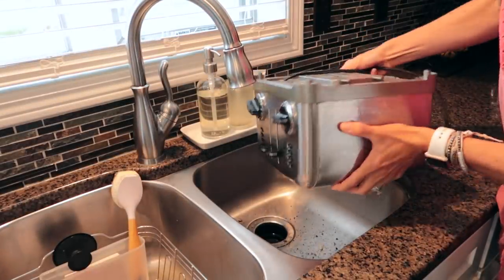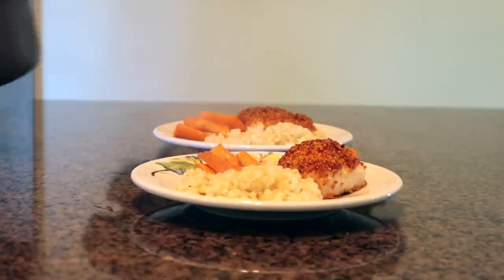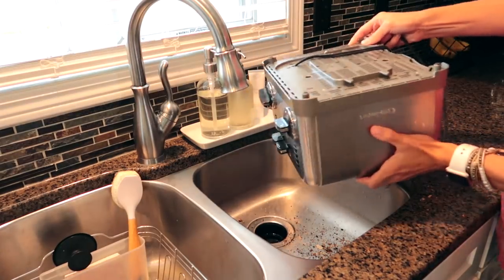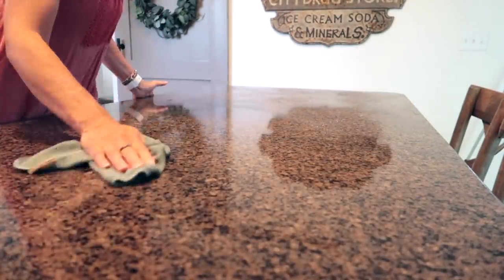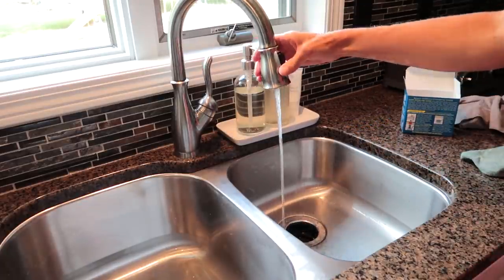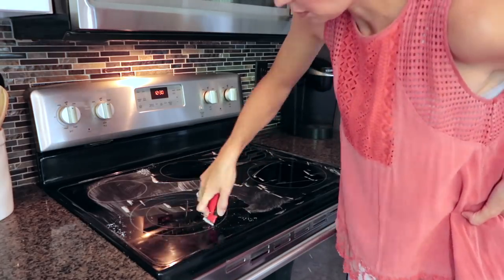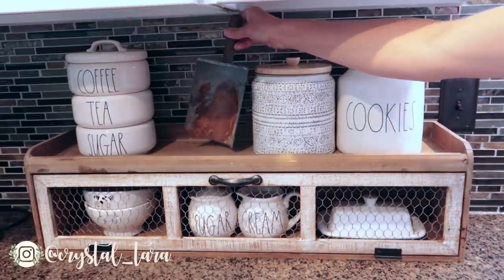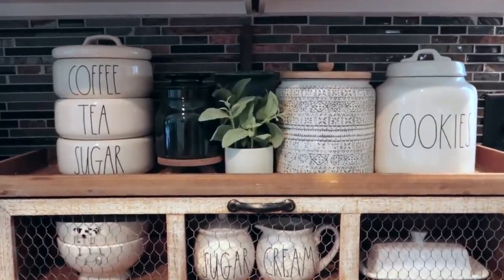MODERN FARMHOUSE KITCHEN CLEAN & DECORATE WITH ME 2020 | NEUTRAL KITCHEN DECORATING IDEAS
Products Mentioned:
Garbage Disposal Cleaner
Tech Cleaning Kit
Glass Cooktop Cleaner
Mini Sign Etsy Shop

Long (Cutting) Board
Small Black Canister (only amber color available)
Large Printed Canister
Magnolia Wreath - Decor Steals (deals change daily)
Magnolia Table Cookbook

Hi!  I’m Crystal, a stay-at-home-mom to 4 kids (including 3 year old twins).  I love to shop, share home decor & DIY projects, mom life, and more!  We live in the Midwest and enjoy sharing parts of our life with you!  Thanks so much for being a part my channel.  💜